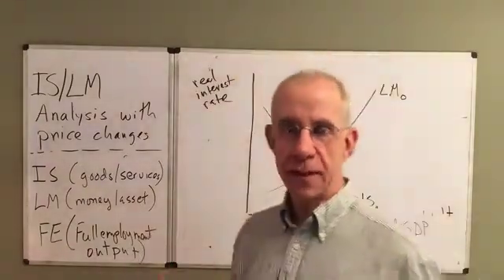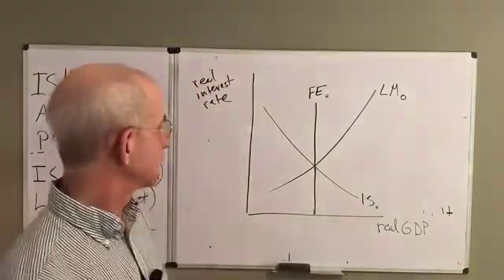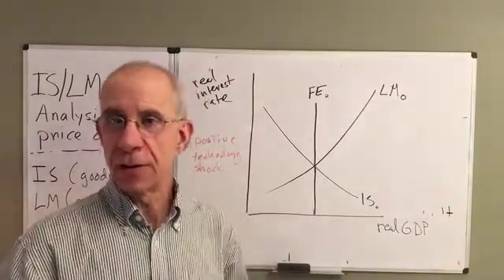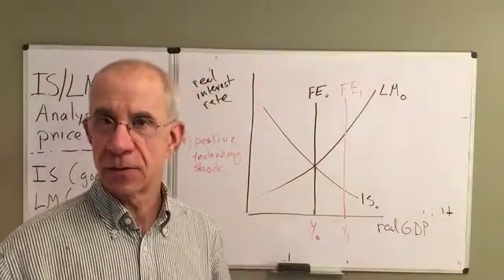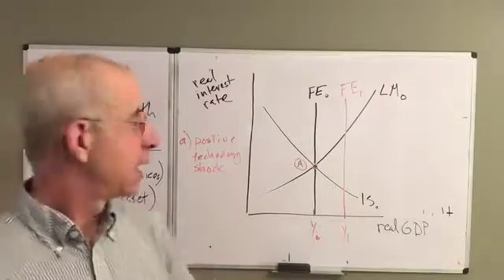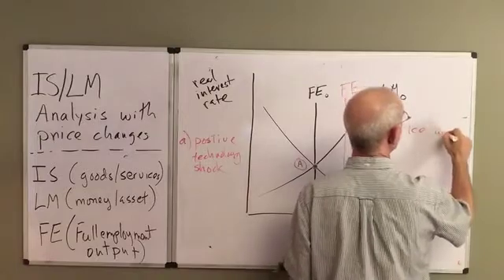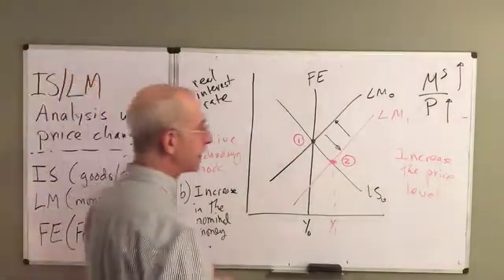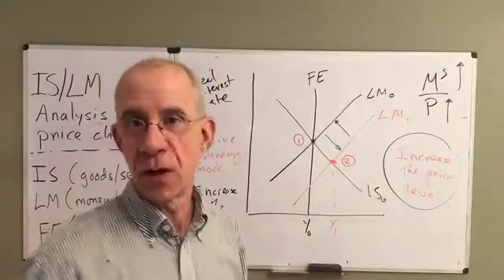Macro basics: IS LM FE simultaneous equilbirium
For more help:  go.gwu.edu/econvideos